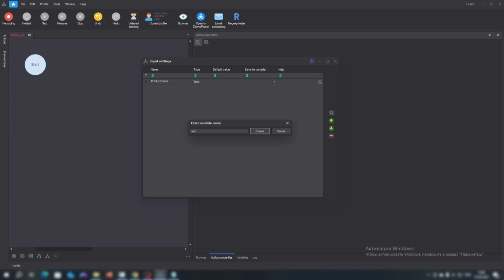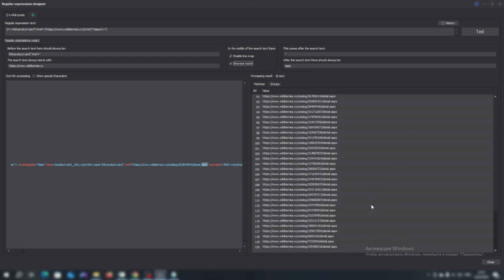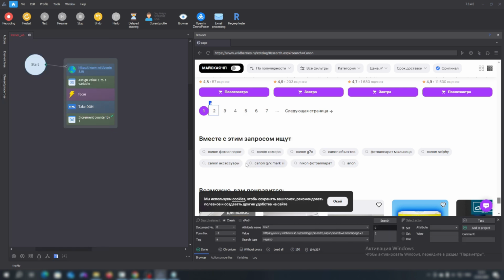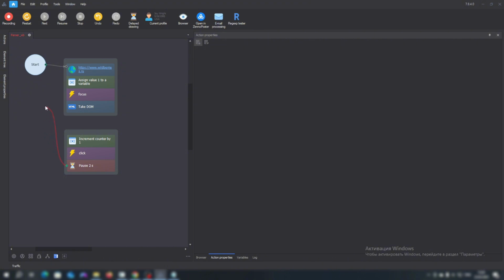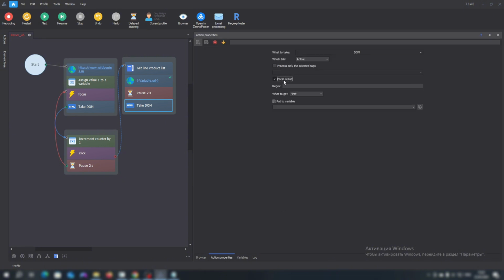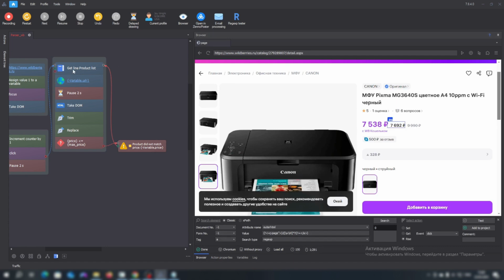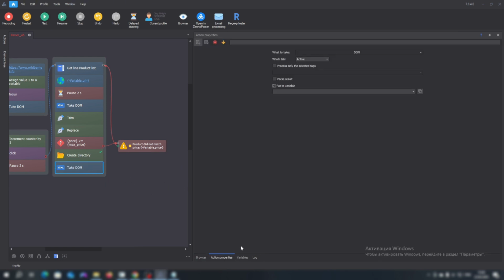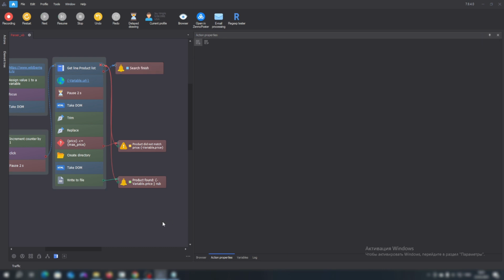Lesson 16: Website Data Parsing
- How to parse all data from a page that matches a regular expression
- Counter: How to increase/decrease the number in a variable
- How to use multiple regular expressions at once to search for data